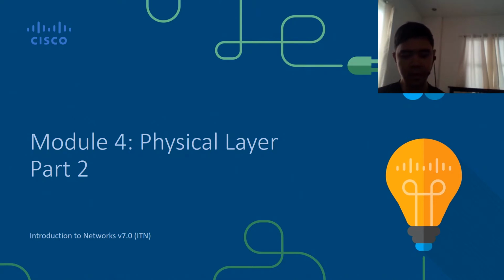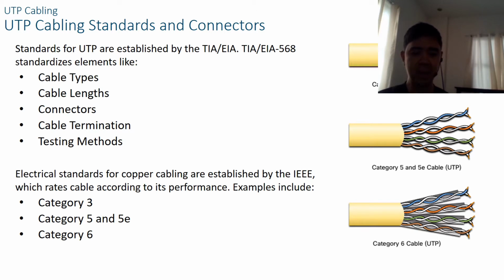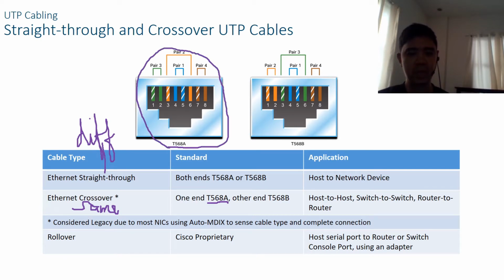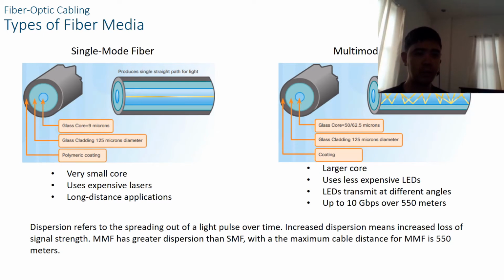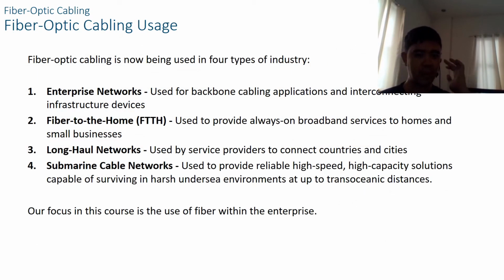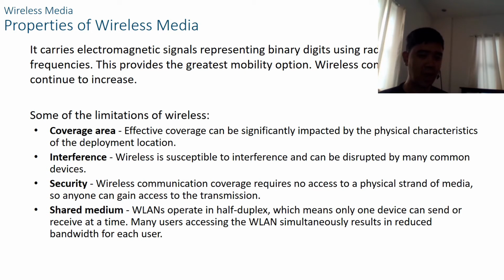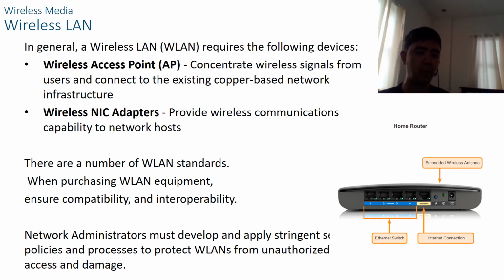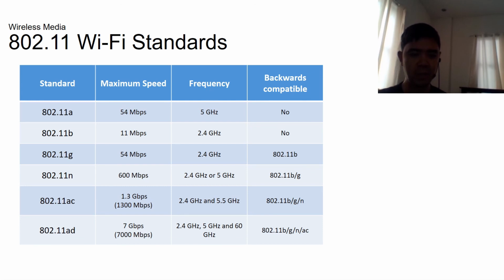cisco1 chapter4 part2